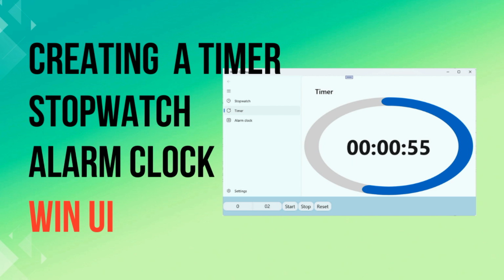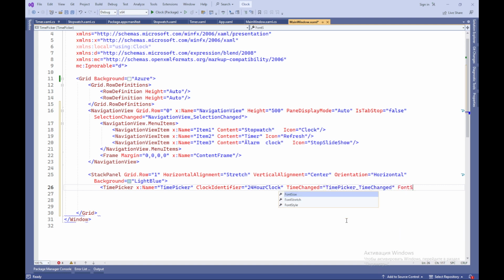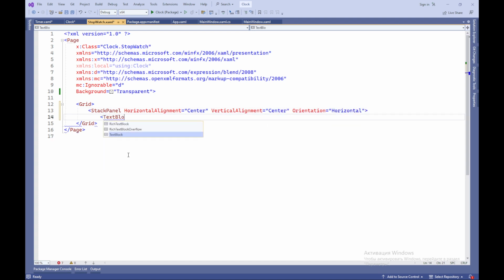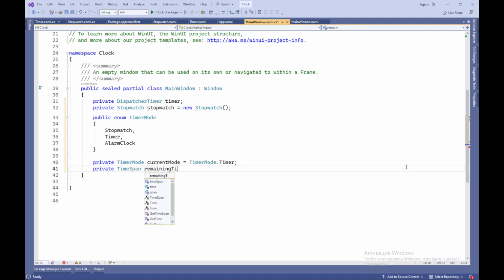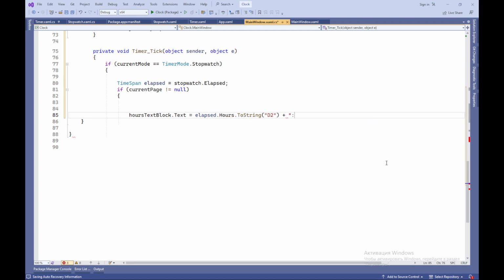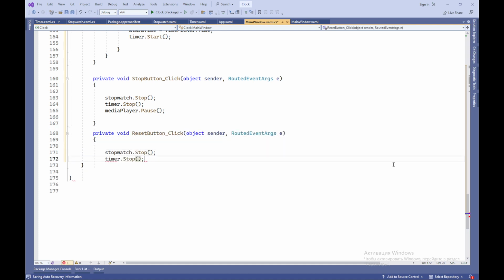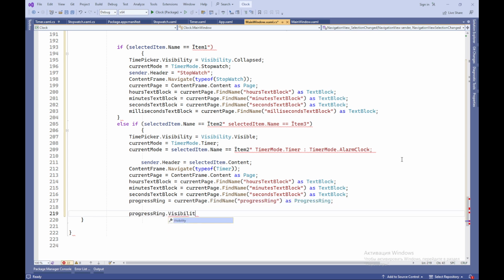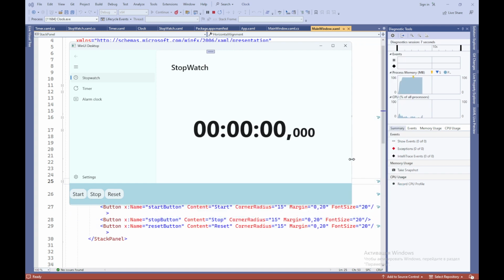Creating an App with a Timer, Stopwatch and Alarm Clock | NavigationView | TimePicker | ProgressRing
Learn how to build a multifunctional app with a timer, stopwatch, and alarm clock using the WinUI and C# platform. In this video tutorial, you will acquire the skills to control time intervals. Join us in crafting your own time management application!